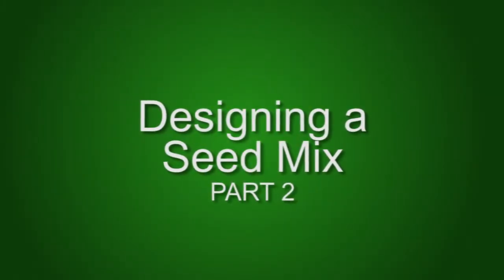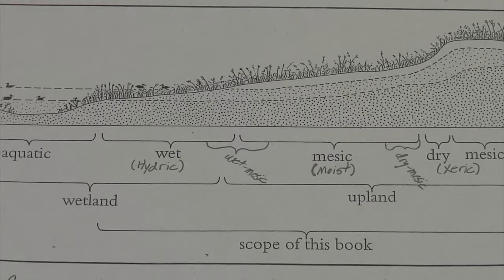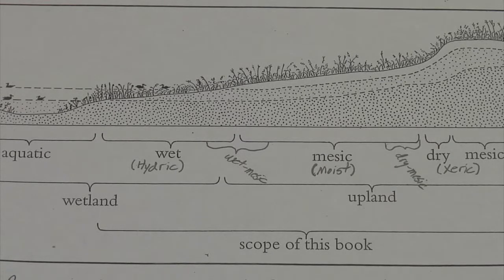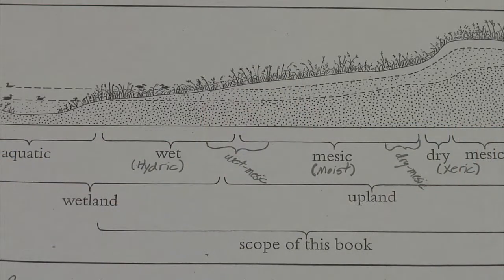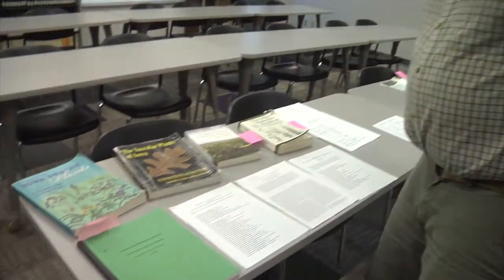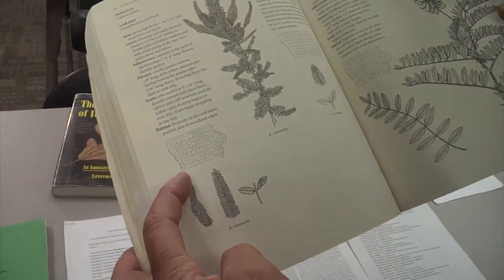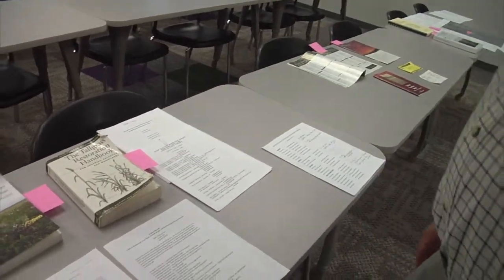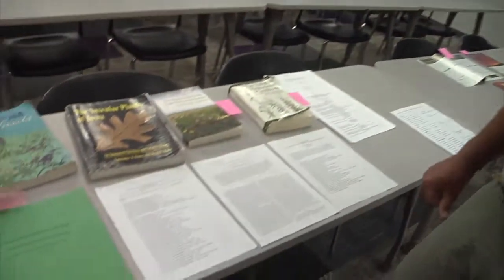Designing a Seed Mix [Part 2/3]